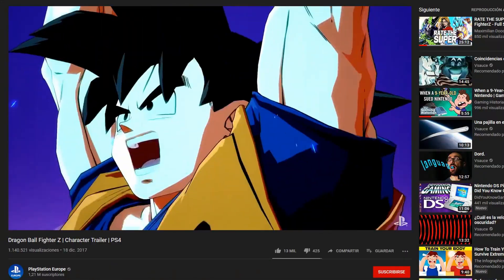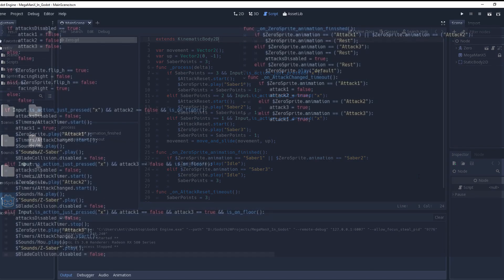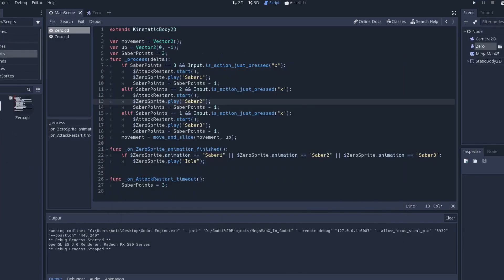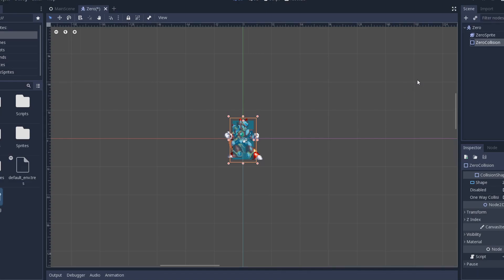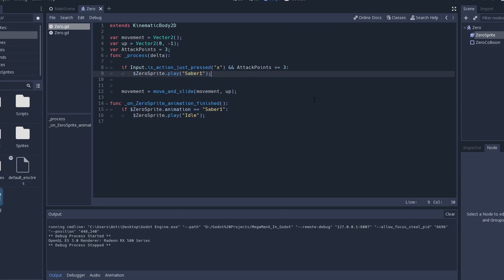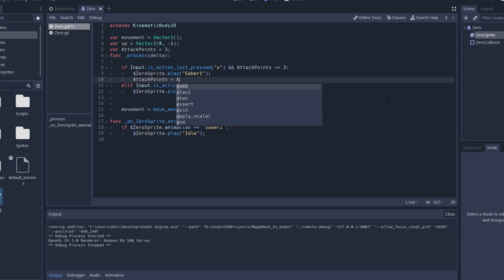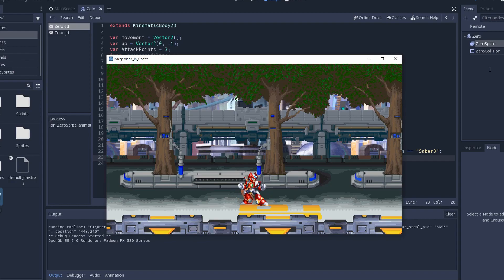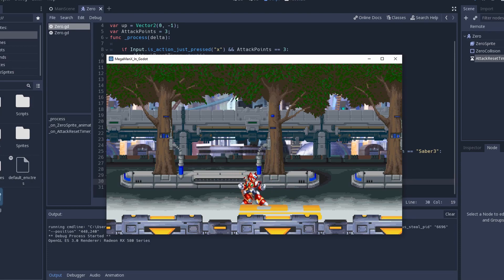Tutorial: Perform multiple attacks with the same input! (Godot 3.0.6)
Sorry for taking too long to make this!

The editing took a bit longer that thought. I also have been a bit busy with paperwork, since I'm leaving to Europe in November.

I put a lot of music in this one, so here's the complete listing:

0:00 Frost Man - Mega Man 8 Soundtrack

0:53  Relax your mind - Lee

2:36 Kronicle - So Beautiful

4:18 Rain - Lee

7:58 Always in My Heart - Lee

12:24 Like a Dream - Lee